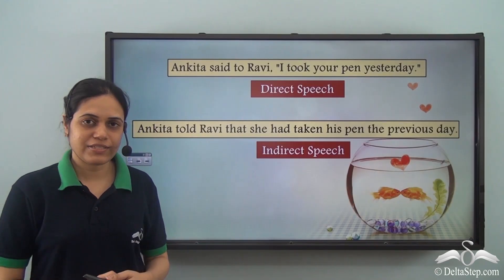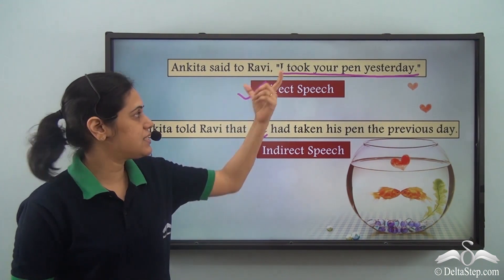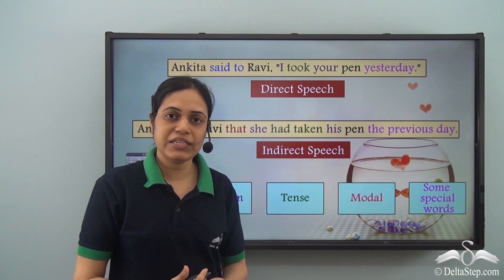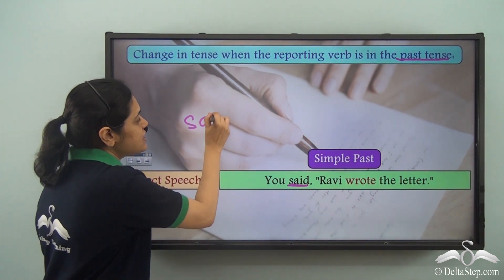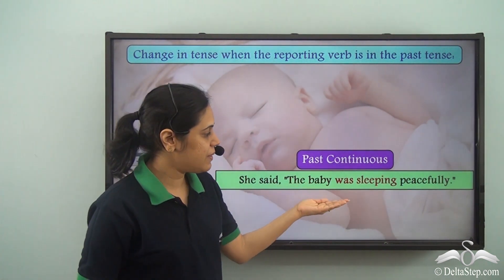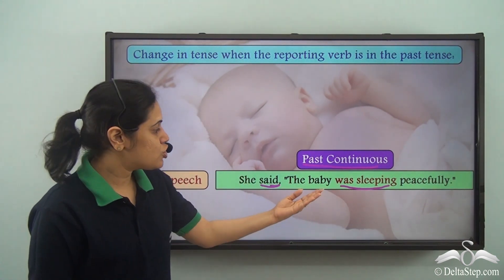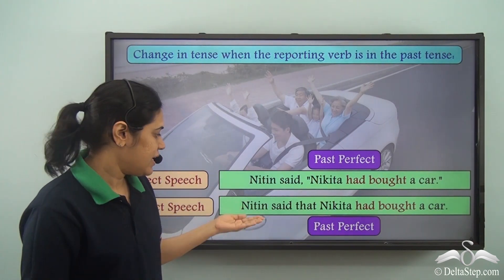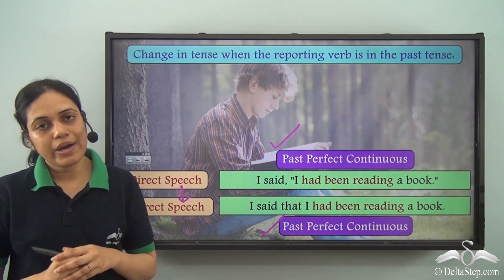Conversion from Direct Speech to Indirect Speech: Statements in Past Tense